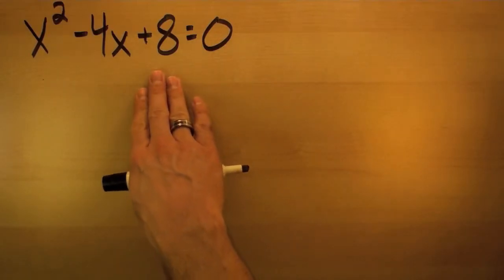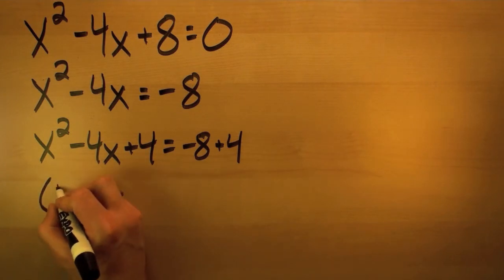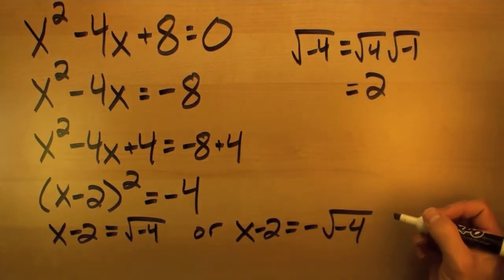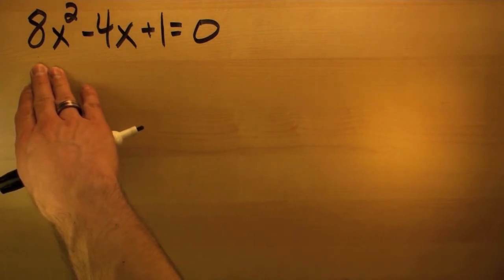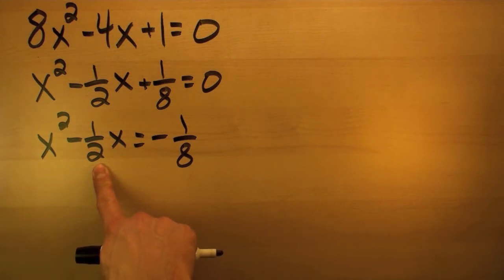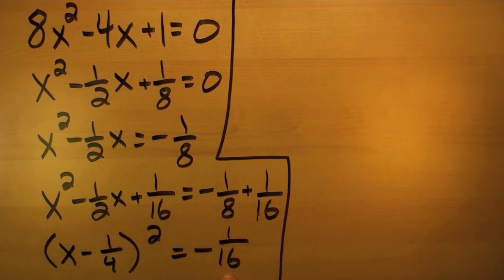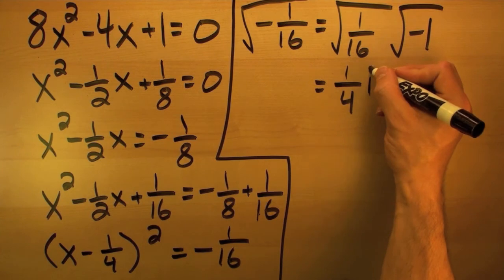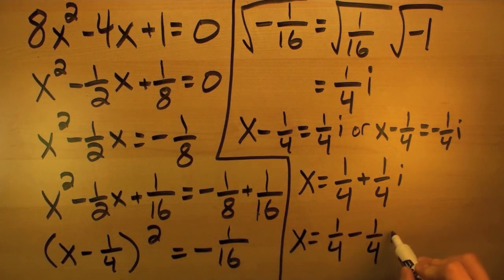Completing The Square 4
This is the fourth video for Completing The Square on ULearniversity.com